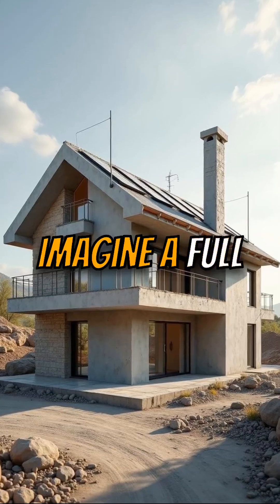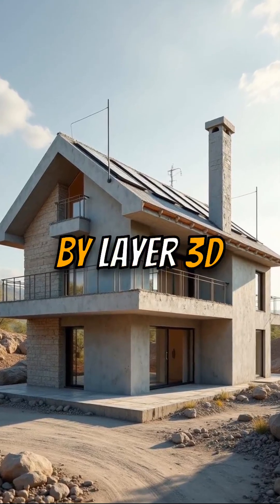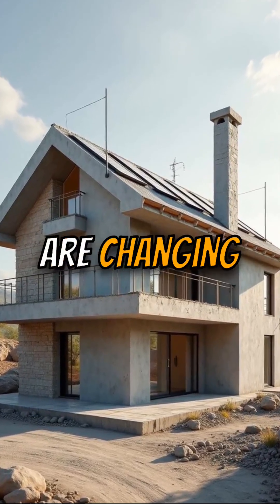The Rise of 3D‑Printed Houses – Affordable, Fast & Sustainable Homes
3D-printed houses offer affordable, fast, and sustainable housing solutions—transforming construction with lower cost, speed, and reduced environmental impact.